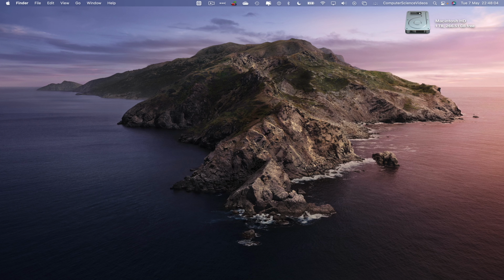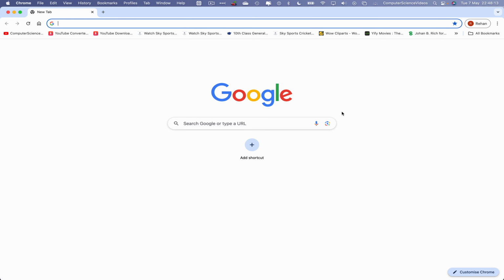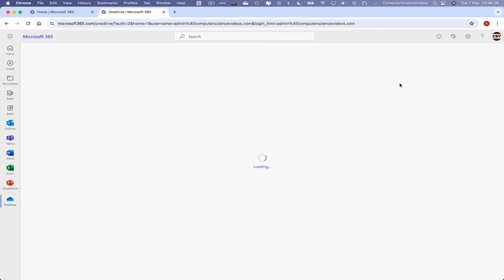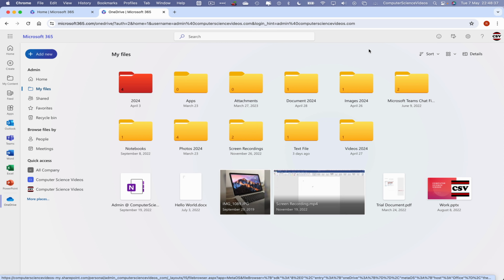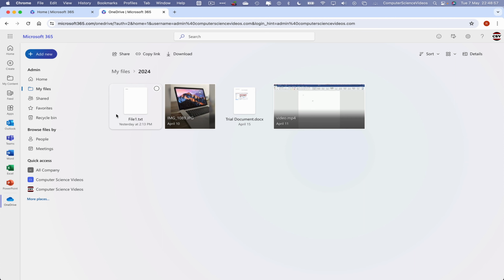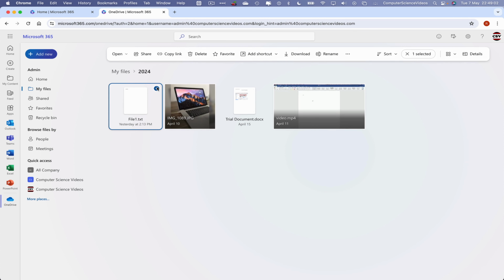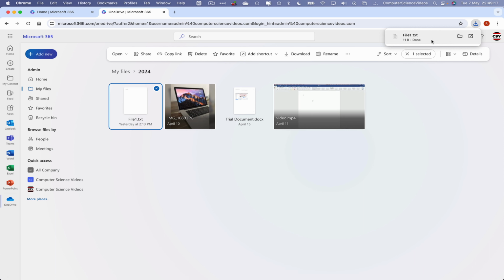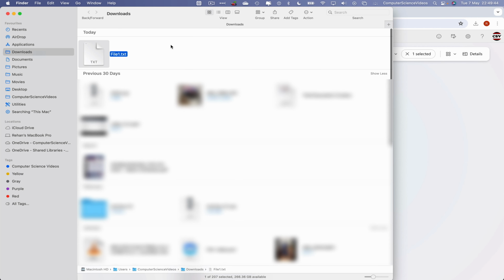How to DOWNLOAD a Text File on OneDrive Using a Mac / Desktop Computer - Basic Tutorial | New